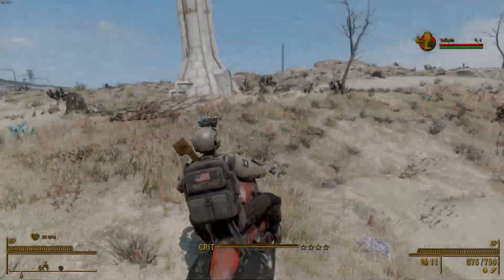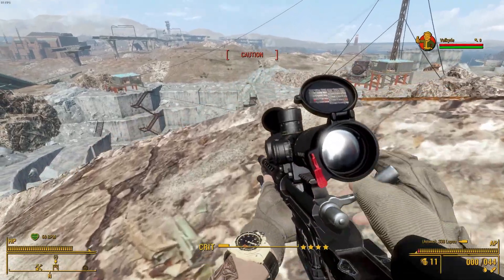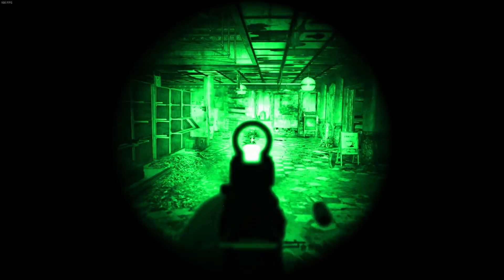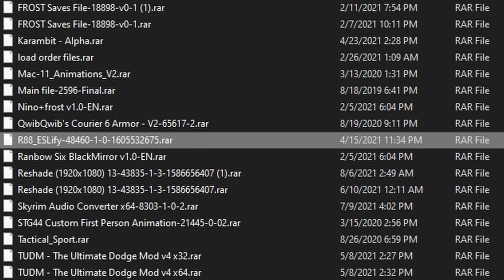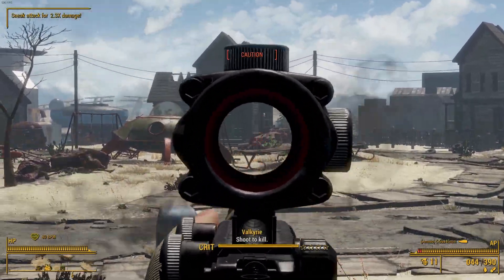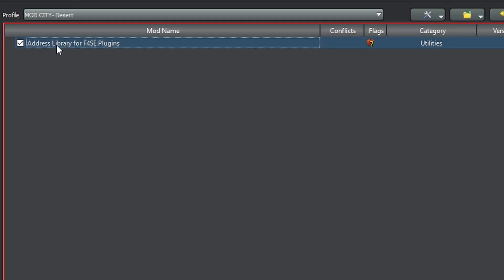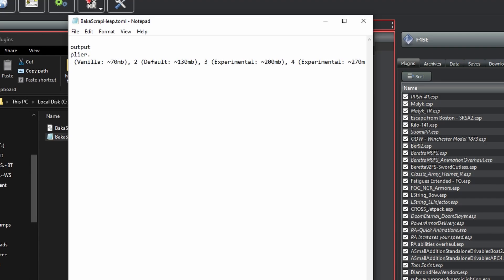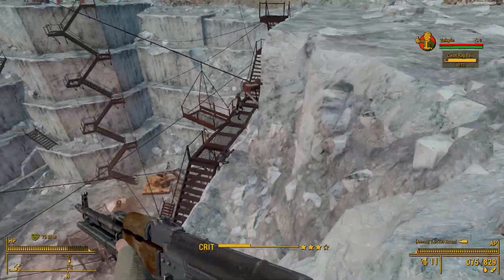Must Have Fallout 4 Stability Mods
Ever wondered how to surpass the limitations for modding set by Fallout 4? Well, this video will show you how to do so! This guide only works for PC btw.

0:00 Intro lesson
1:53 Flagging ESP as ESL for Vortex
3:01 Flagging ESP as ESL for MO2
5:28 Buffout 4
7:44 Baka Scrapheap
8:50 High FPS Physics Fix
9:55 Additional notes/ Outro